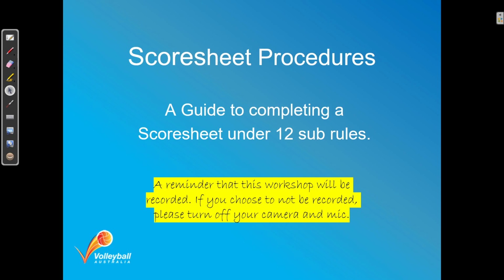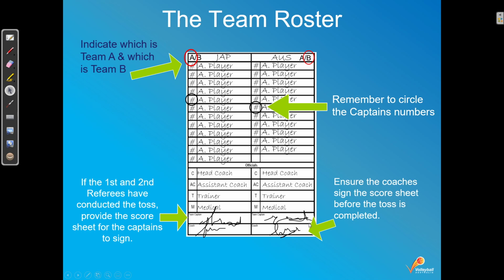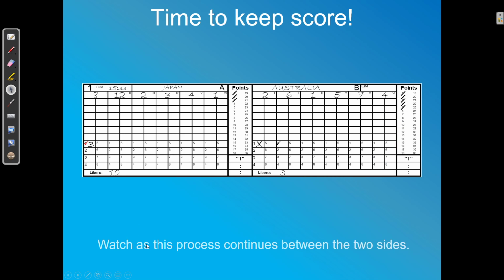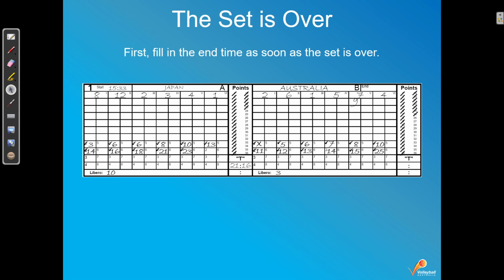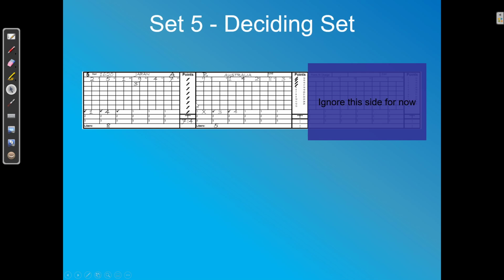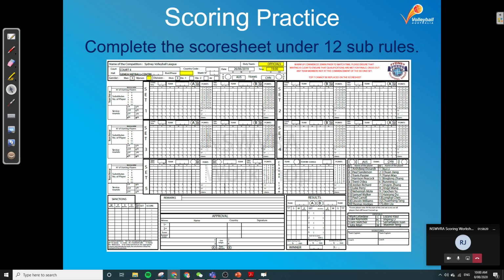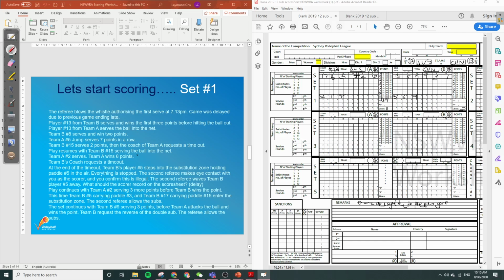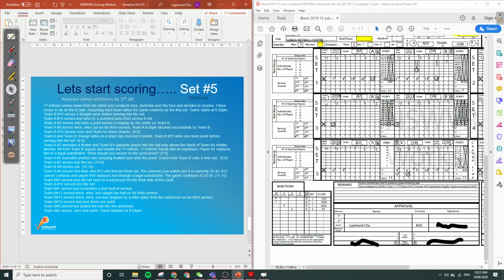NSWVRA Scoring Workshop 08-08-2020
This is the unedited version of the workshop. Please skip to any necessary parts of the video to assist in your learning.